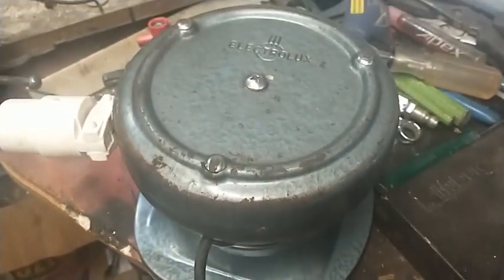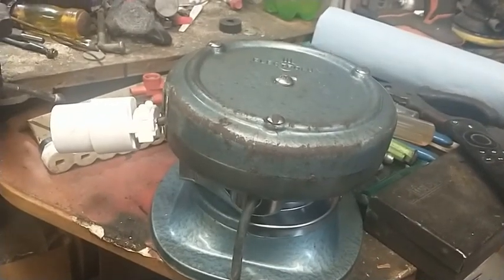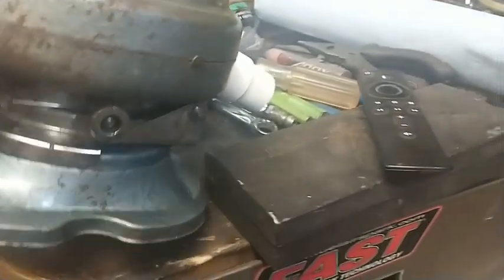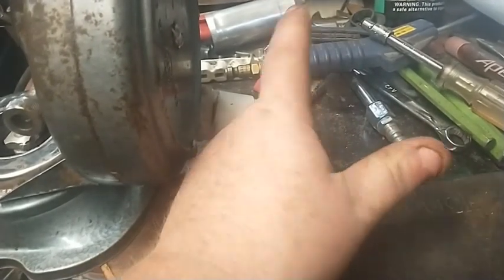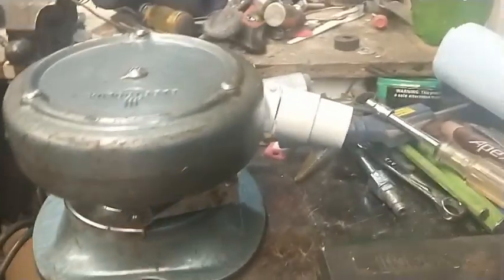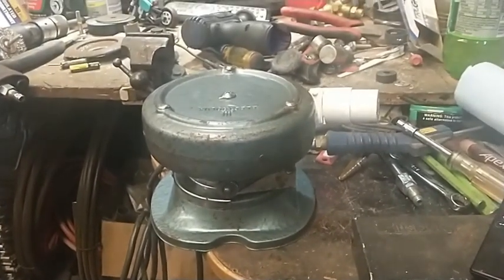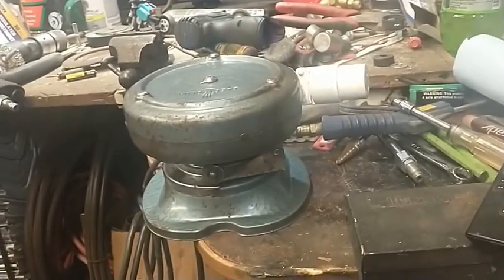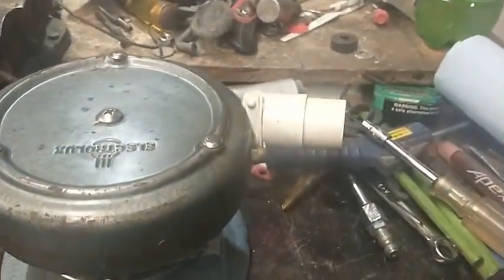Repurposing An Antique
I like taking useless junk and turning it into useful tools. In this case the junk happens to be an antique cord reel from a Electrolux vacuum cleaner.